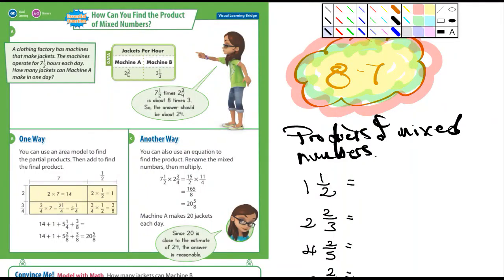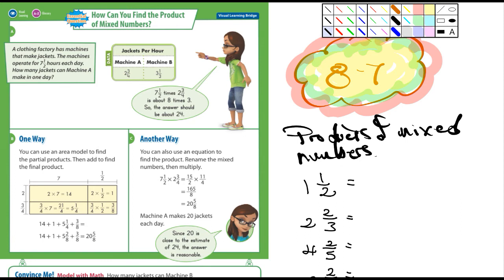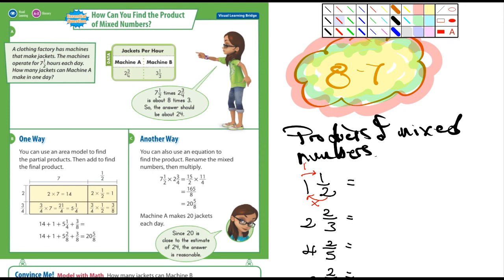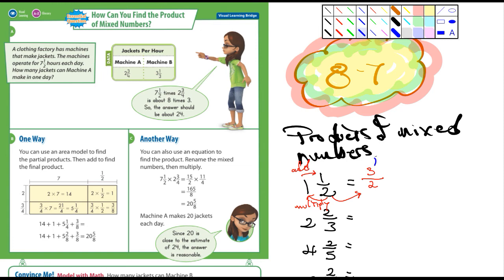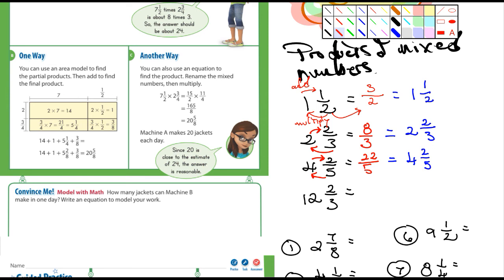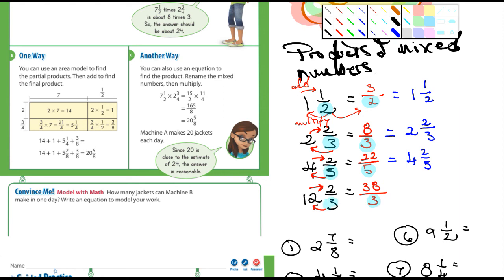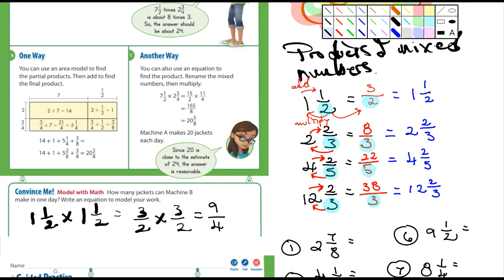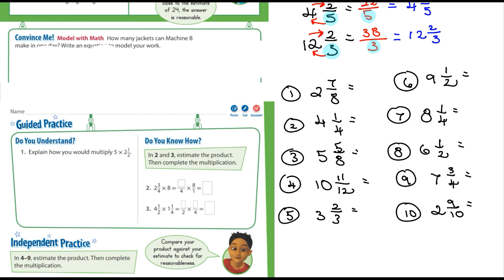Envision Math Chapter 8 Section 7 pre lesson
Envision Math Chapter 7 Section 7. How to convert a mixed number to an improper fraction.